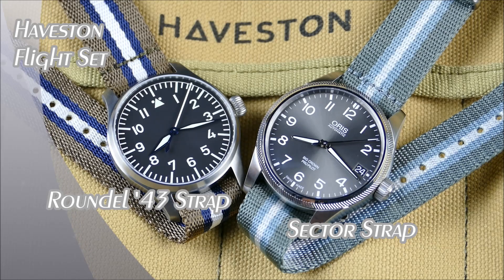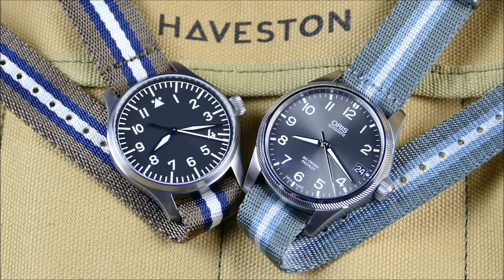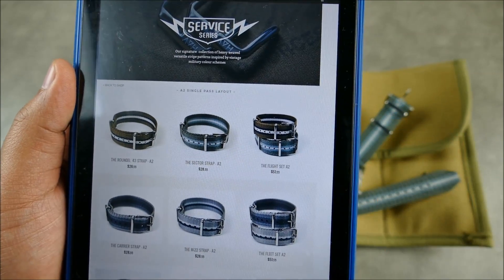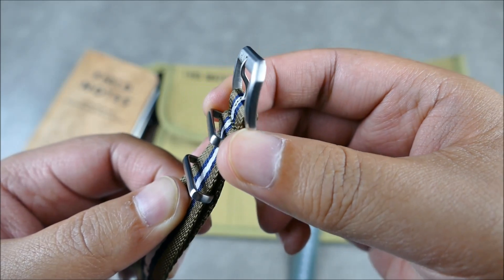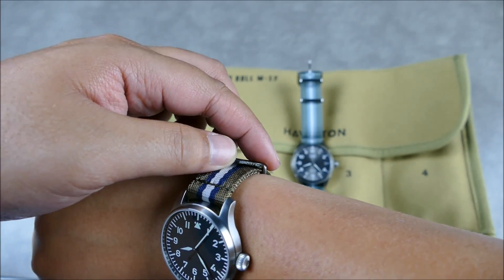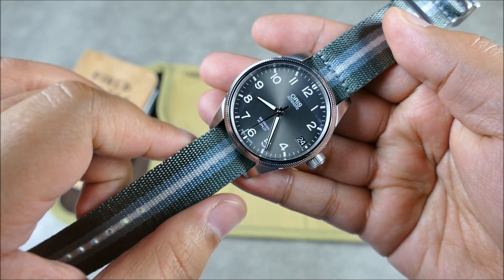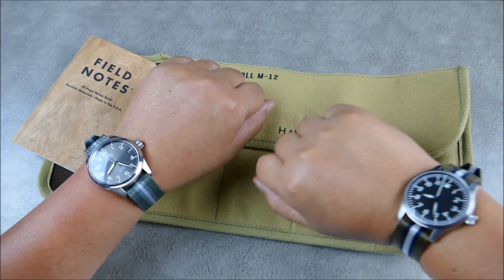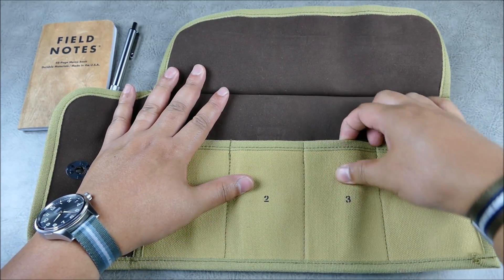On the Wrist, from off the Cuff: Haveston – Flight Set, Perfect for any Pilots Watch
On this episode we checkout Haveston's latest releases into the excellent Service Strap Series, the Roundel '43 and the Sector straps continue the expansion of the brands iconic vintage military aesthetic, this time with a flare for an aviation theme.  The Team at Haveston continue to impress and I'm loving the newly revised hardware as well, which make for the best iteration of these finely designed NATO style straps yet, let me know what you think in the comments below, thanks guys!